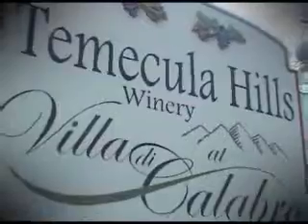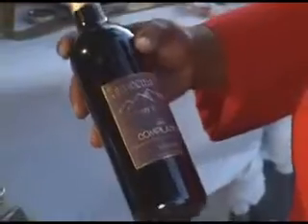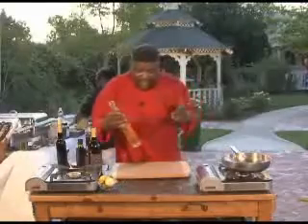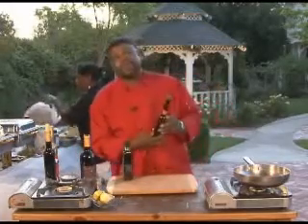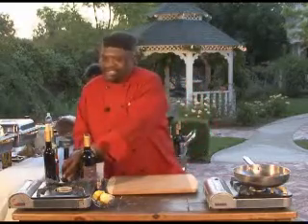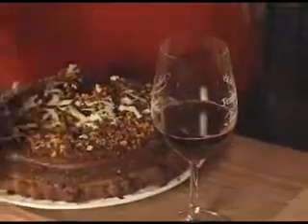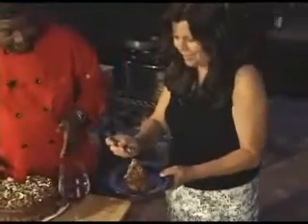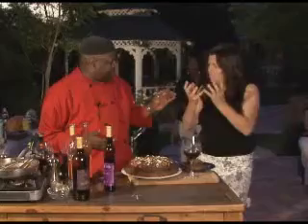Catch the Spirit at Temecula Hills Winery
Chef Cody for the Manhattan Catering prepares Steak Diana, Citrus Sorbet and "Death by Chocolate" dessert for guests of Valerie Andrews, owner of Temecula Hills Winery in Temecula California.